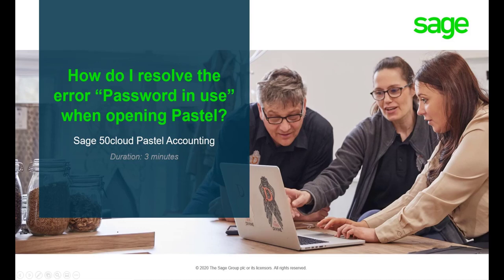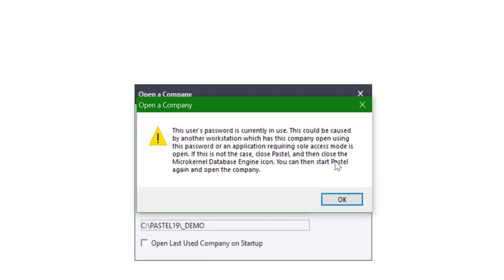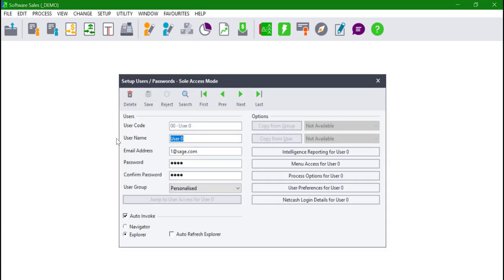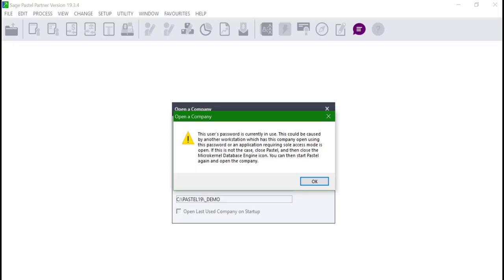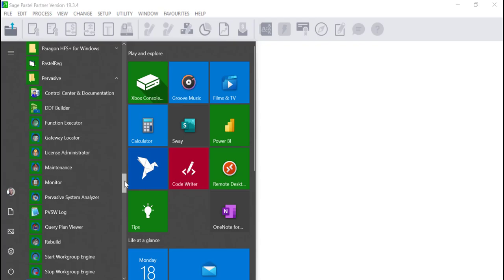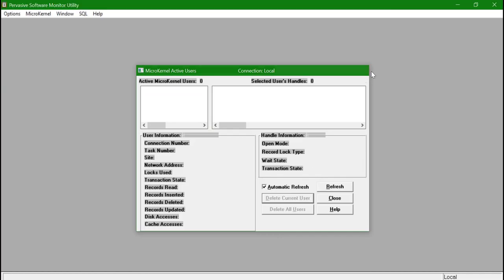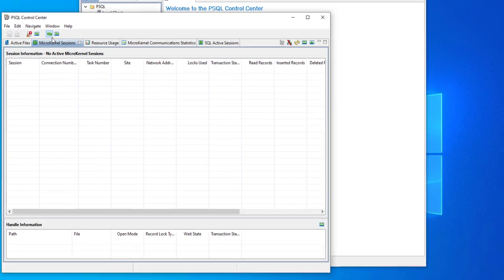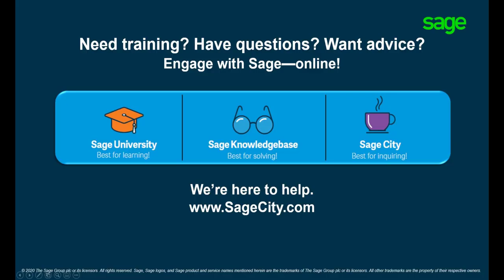Sage 50cloud Pastel ZA - How do I resolve the error Password in use?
You will learn how to resolve the error "Password in use" when opening a company in Sage50cloud Pastel.

2. Click the profile icon in the upper right corner.
3. Fill out the form and you are good to go.
4.
5. Want to know more?